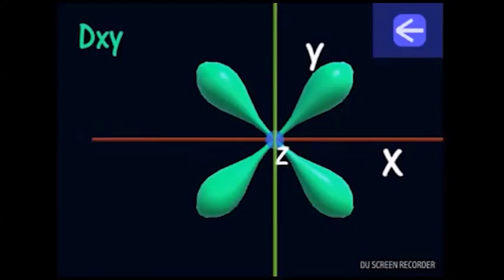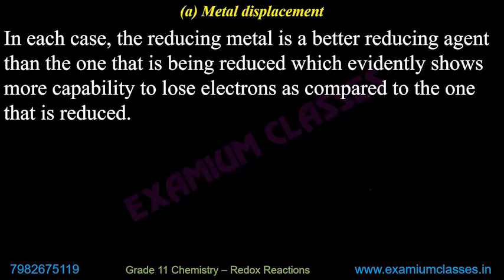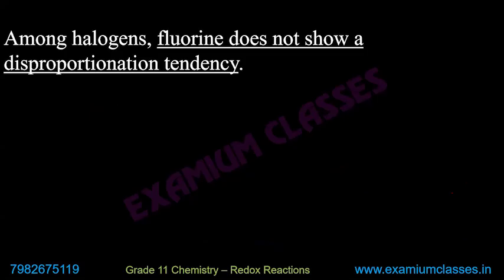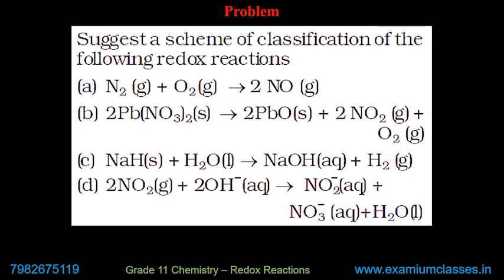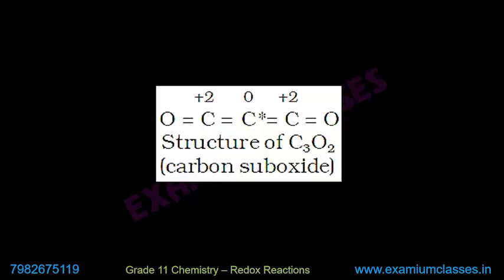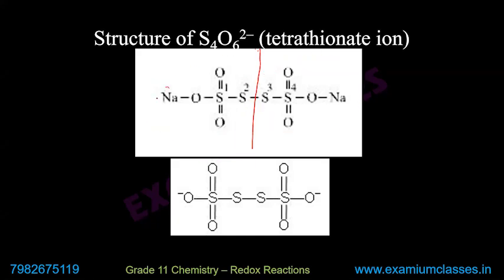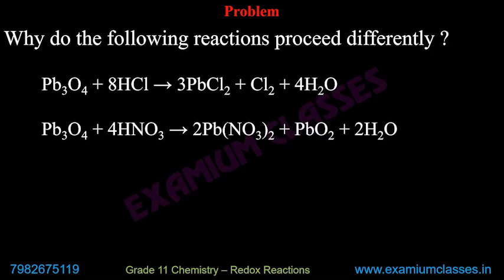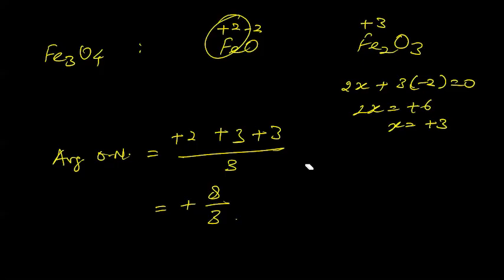Redox Reactions - Types of Reactions continued..., Fractional Oxidation Number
Types of Reactions continued..., Fractional Oxidation Number